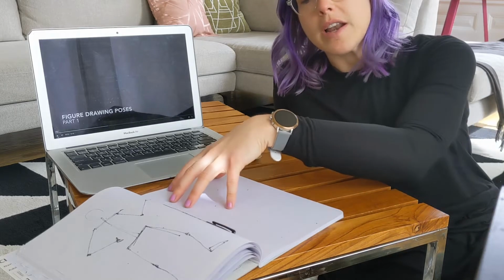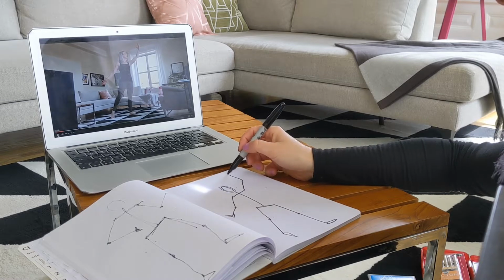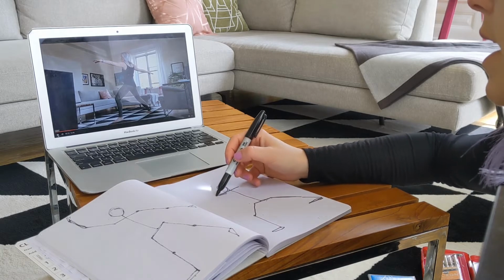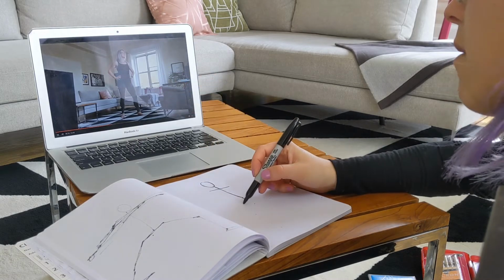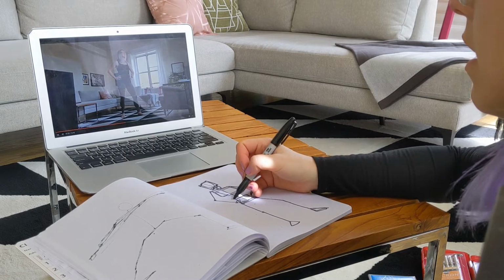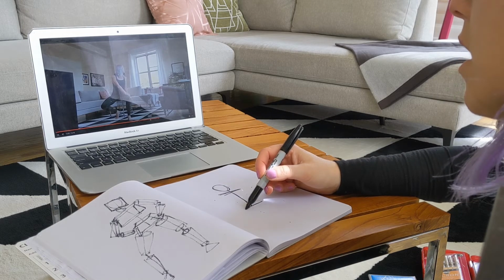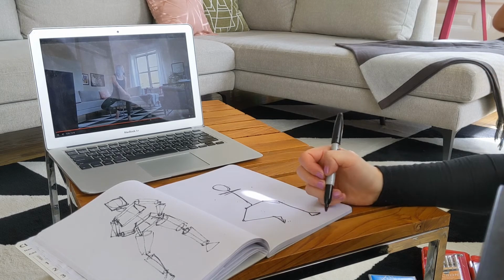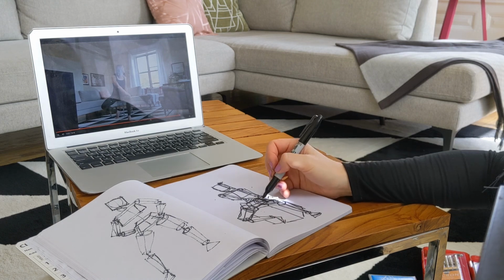One-minute and Five-minute Pose Demo